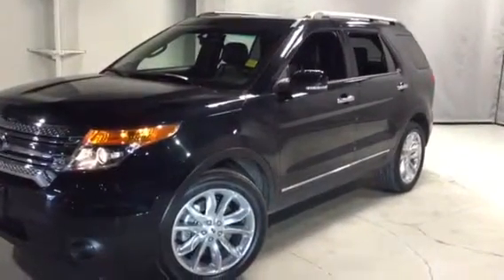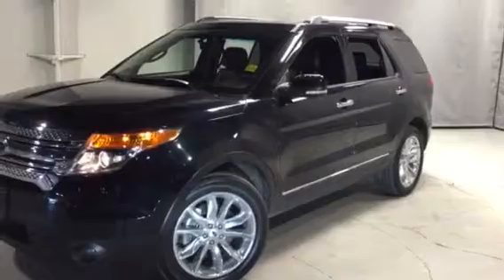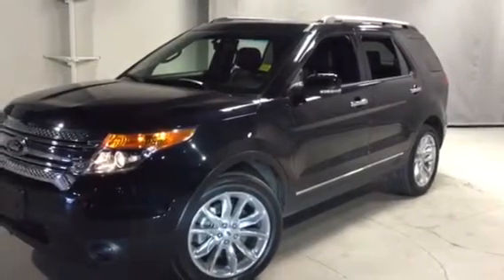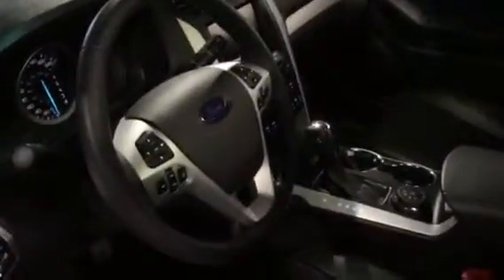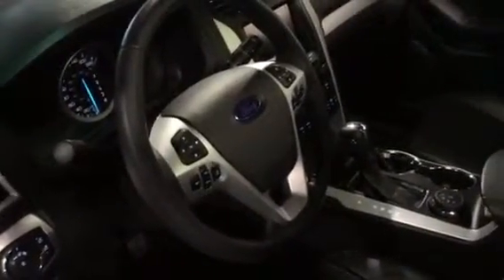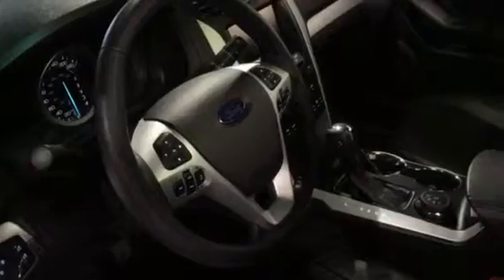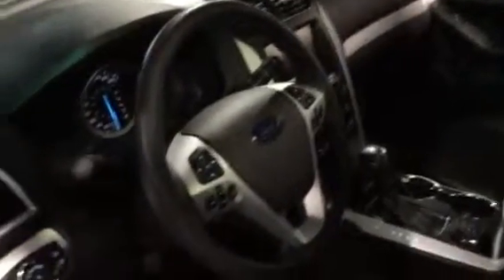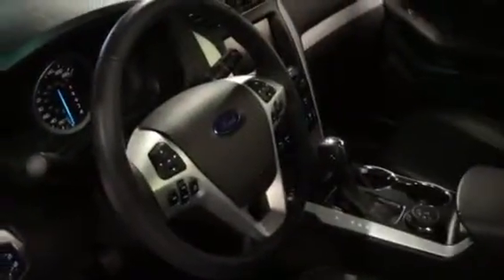Fredrick's 2015 Ford Explorer